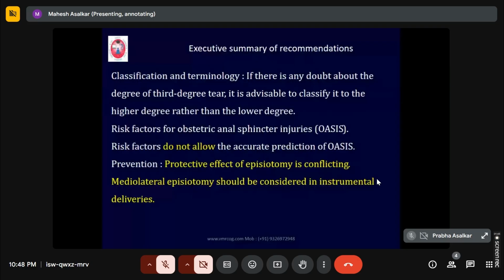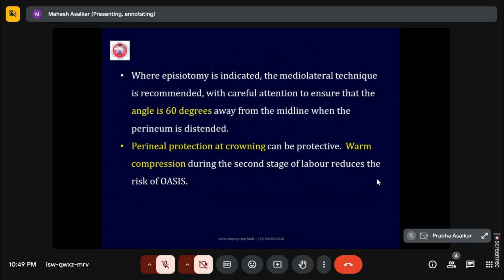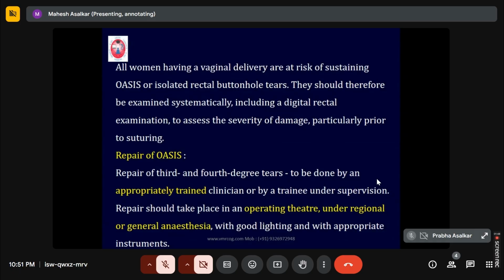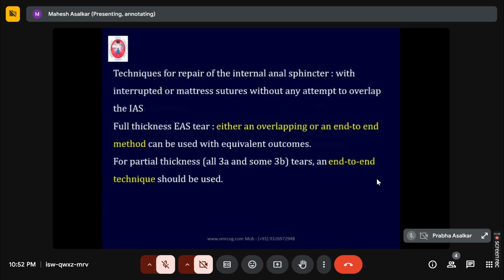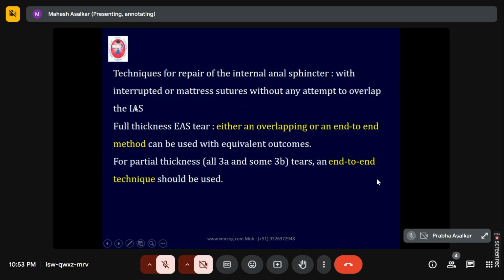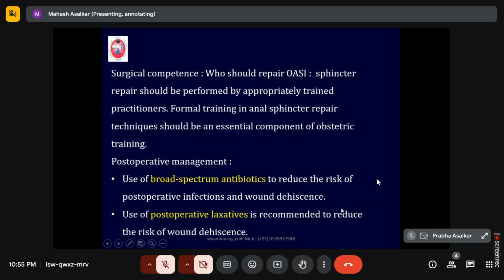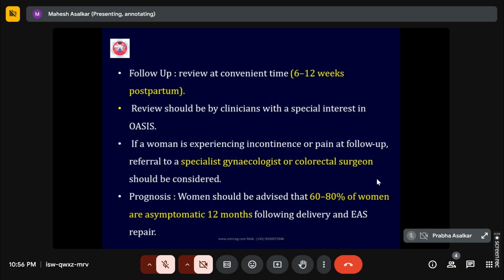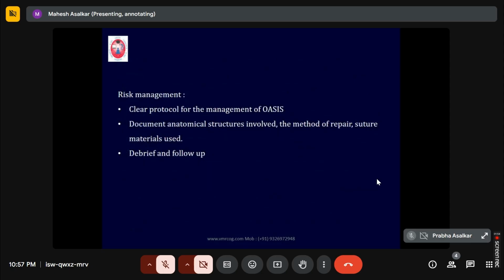The Management of Third and Fourth Degree Perineal Tears- Green Top Guideline No 29 (June2015)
The Management of Third and Fourth Degree Perineal Tears.
This video gives information about 3rd degree and 4th degree perineal tears and its management as per Green top Guideline No 29 Published in June 2015. This topic is frequently asked in MRCOG examinations. EMQ as well as SBA can be asked from this topic.